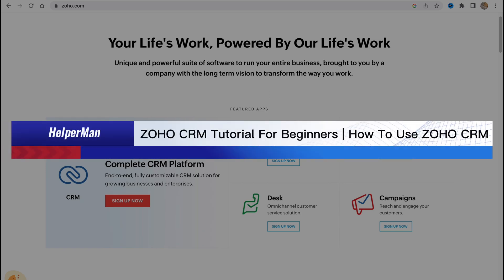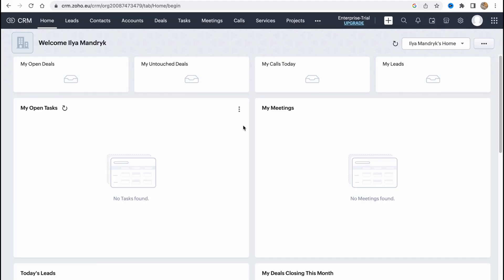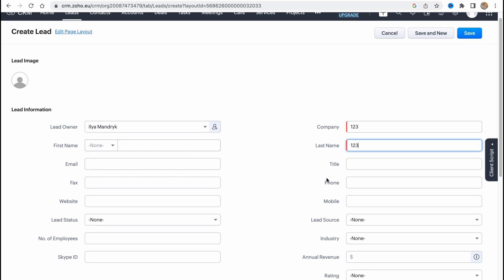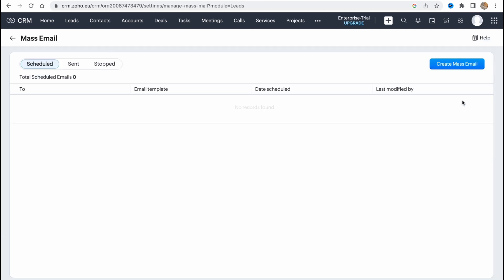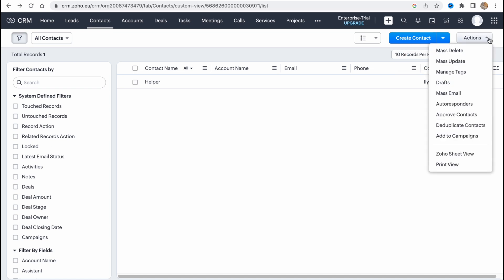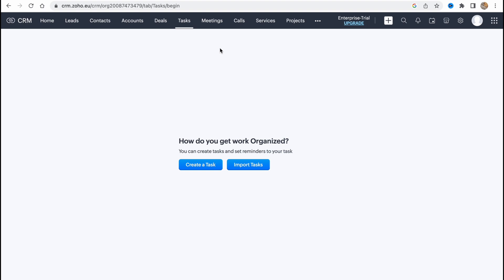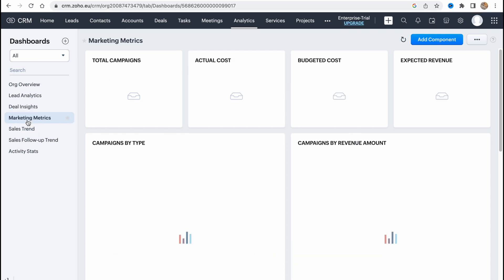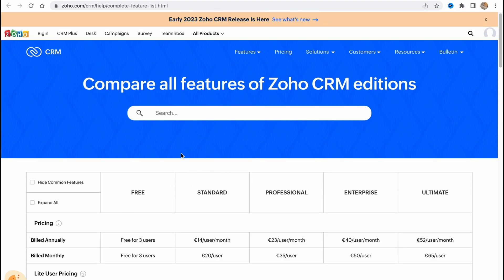ZOHO CRM Tutorial For Beginners | How To Use ZOHO CRM 2023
The "ZOHO CRM Tutorial For Beginners | How To Use ZOHO CRM 2023" video is a tutorial that introduces viewers to the basics of using ZOHO CRM. The video starts by giving an overview of what ZOHO CRM is, how it works, and what benefits it can offer to businesses.

The tutorial then walks viewers through the process of setting up a ZOHO CRM account, creating custom fields, and adding leads and contacts to the system. It also covers how to manage sales pipelines, track deals, and generate reports using the platform.

Throughout the video, the presenter provides step-by-step instructions and helpful tips to help beginners navigate ZOHO CRM with ease. The tutorial is designed to be accessible and easy to follow, even for those with little or no experience with customer relationship management (CRM) software.